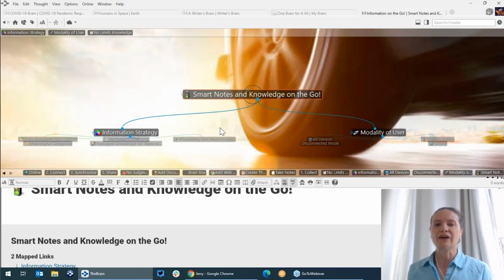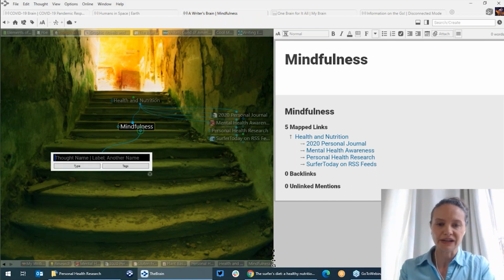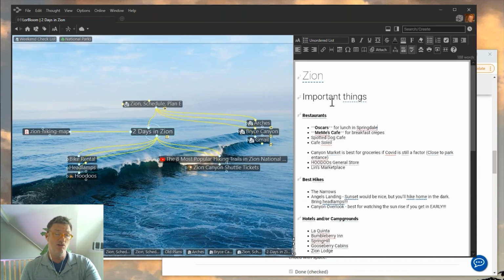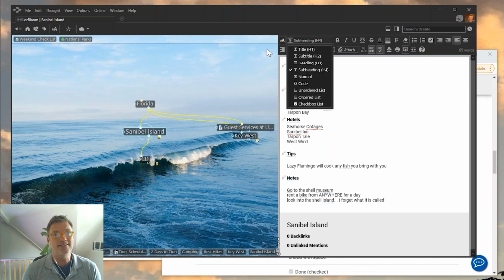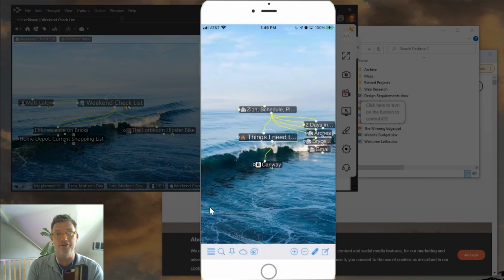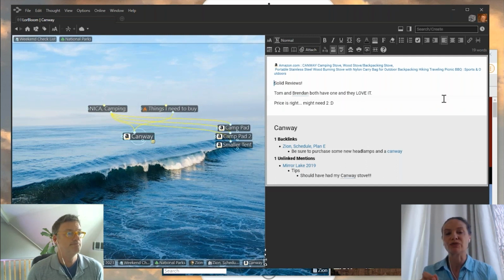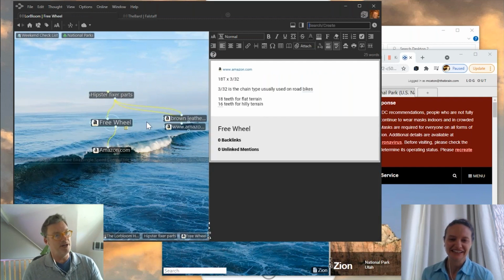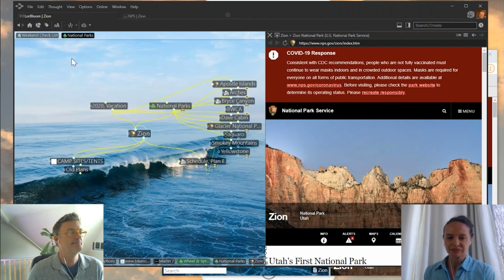Smart Notes and Your Connected Knowledge Base on the Go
This webinar will help you develop your brain to maximize your thinking and knowledge capture.

New ideas are always built on stuff we already know and depend largely on our ability to discover novel relationships. So having a space that captures and enables new connections is key to expanding our thinking.

TheBrain enables fast, easy information capture on your desktop or mobile device for instant knowledge capture on the go. At your desk or in the field, capture all your favorite web sites, internet snippets and amazing thoughts so you can organize and save all your ideas and discover connections that would normally be overlooked.

And with TheBrain 12 your notes are even smarter with new backlinks and hyperlinking.

Topics Include:

- Capturing web sites and snippets on mobile devices and computers
- Creating a space for idea management and knowledge organization
- Fast linking and creation from notes
- Automatic recognition of mentions and backlinks in notes
- Using automatic recognition of mentions and backlinks in notes
- Your brain on the go, accessible anywhere, anytime

00:00 - Getting started with Basic Notes
16:45 - Advancing to Smart Notes
23:06 - Tables of Contents
24:26 - Backlinks and the Related Thoughts Display
37:34 - Using BrainBox
43:10 - TheBrain on Mobile Devices
49:24 - Syncing your content across devices
53:08 - Sharing your Brain
54:41 - Related Thoughts Display Revisited
1:00:43 - Q&A